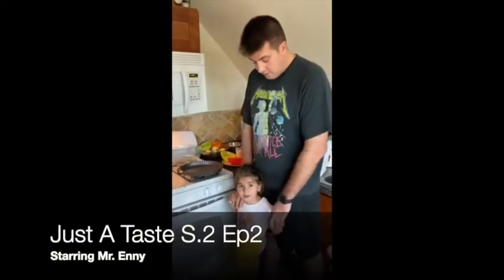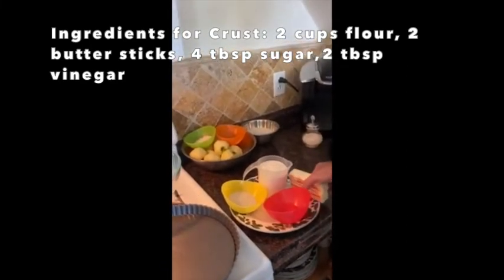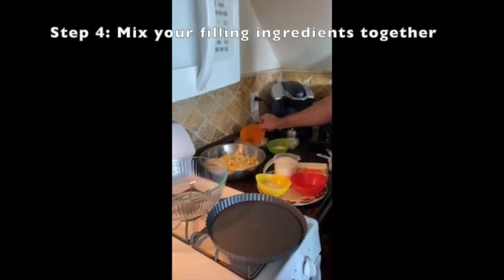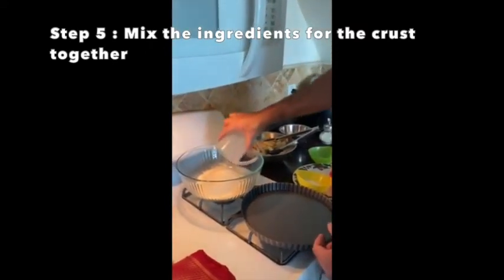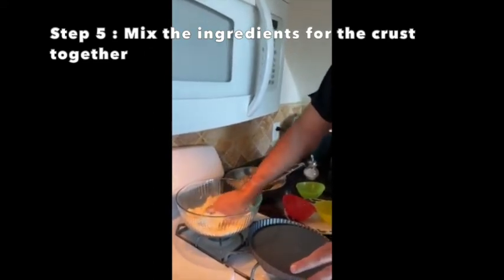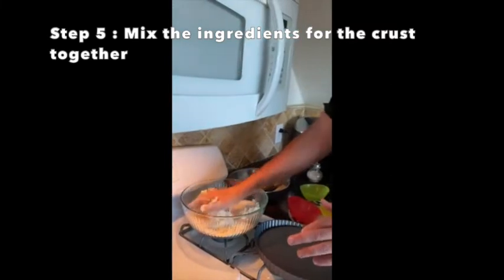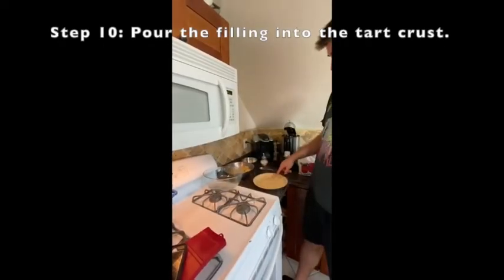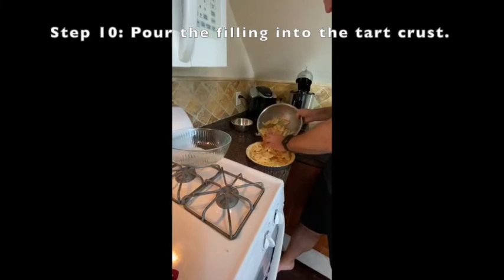Just A Taste S2 Ep 2